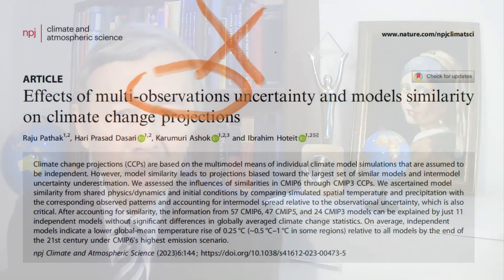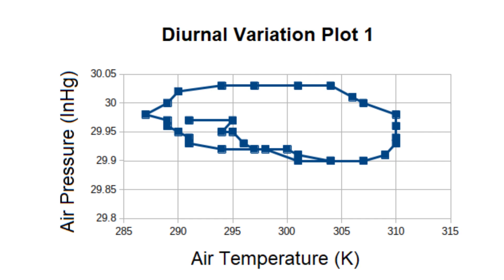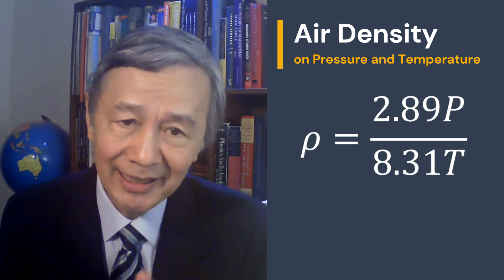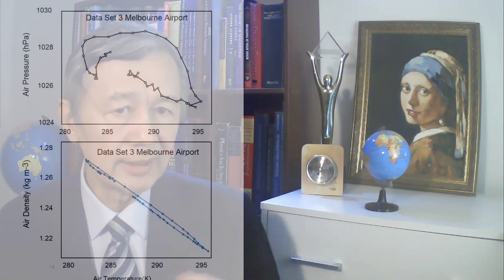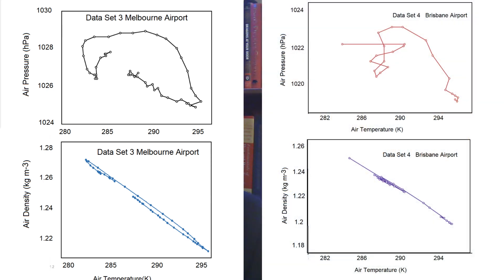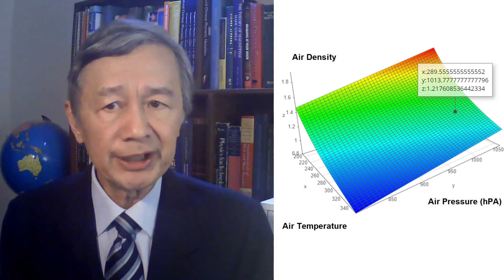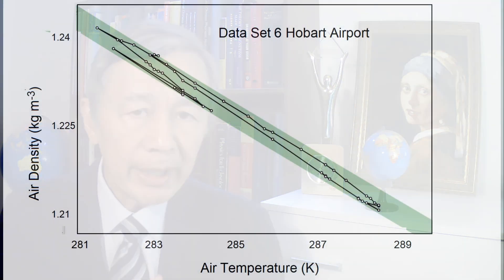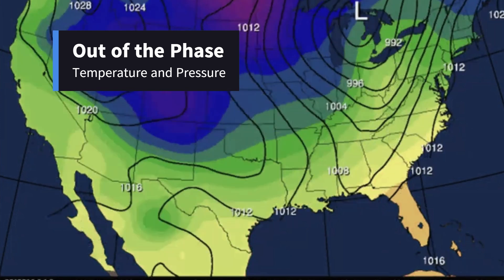Evidence for My Hypothesis: Isobaric Wind | Independent Research 20240823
This is part 4 of my talks on basic issues in meteorology in relation to formation of wind.

Why is the air pressure near the surface so stable compared with the surface temperature? That’s my recent concern in my independent research on weather and clymate.

In my previous talks, I argued that air current, or wind, near the surface of the earth can be formed due to horizontal advection and diffusion when pressure gradient force is zero. Today, I would like to show an observational evidence in support of my hypothesis.

By definition, air density is number of air molecules per unit volume. Because air seems everywhere around us, it is not easy to measure time dependent air density directly, although one can collect certain amount of air into a vacuum bottle and then quantify it, as Keeling did for measuring CO2 in the atmosphere.

7.So, in my previous talk, I suggested air temperature and air pressure be measured simultaneously in order to calculate air density instead, although I was unaware that this is a routine measurement in every weather station.

8.To my surprise, one viewer immediately sent me a plot of daily air temperature and air pressure data simultaneously recorded in his local weather station, as shown in this diagram.

9.The vertical axis is air pressure in InHg and the horizontal axis is air temperature in K. As you can see, the pressure was almost as a constant when the air temperature had changed noticeably.

10.Then, I selected more data from the source he used. Here is the second plot of pressure vs temperature. Obviously, the pattern is more complicated than the first plot. Still, the variation in air pressure during this period of time, 48 hours, was still small, between 29.8 and 30 InHg, or 1009 to 1016 in hPa.

11.How about air density? I calculated the air density based on Idea Gas Law, which can be simply written as,

Where rho is air density in kg per cubic meter; P,  air pressure in hectoPascal; and T, air temperature in Kelvin. You can use this simple formula to analyze your local air density, too.

12.Then, I plotted the dependence of air density on the surface air temperature. As you can see, air density decreases as air temperature increases, which can be well fitted by an isobaric curve.

13.By zooming into the details, it is clear that the measured data points are located between two isobaric curves, but the two isobaric curves are very close, which implies the surface air pressure during this period of time was almost fixed, although the surface temperature may be noticeably different in the area.

14.This could happen when some places are sunny while other places are cloudy. Because of the departure of air density distribution near the surface from uniform, local wind appears easily to equalize the surface temperature in the area, while the air pressure remains the same.

15.To further illustrate such a natural phenomenon, I have download more data from the Bureau of Meteorology in Australia, as shown in this diagram. This was measured at Melbourne airport, and that was measured at Brisbane airport.

16.As you can see, although the plots of air temperature vs air pressure look irregular, the thermodynamic processes near the surface are mainly associated with the interplay of air temperature and air density, whilst air pressure acts a platform, or an air conditioner, for air molecules to play and run. In this way, the surface temperature can hardly get extremely hot or cold.

17.So, it seems evident now that air molecules can move horizontally by means of advection and diffusion, without air pressure gradient. I only mentioned diffusion, but this differential equation for advection-diffusion tells us all about what can inevitably happen whenever air density gradient shows up. Naturally, such local winds would not be too strong.

18.Apart from acting as a local invariant, atmospheric pressure can also settle down extreme non-equilibrium situations, involving large-scale and large-quantity transportation of air masses globally, by means of general circulation. In these cases, the surface air pressure in different places would be noticeably different. As a result, the horizontal air pressure gradient would be huge, as during a hurricane or typhoon, as shown in this diagram.

19.By and large, the three variables near the surface, namely, air density, air temperature, and air pressure, are confined to this 3D surface derived from Ideal Gas law. Unless air pressure change is apparent, the local air density and local air temperature should always be governed by an isobaric condition, say, 1020 hPa in my place.